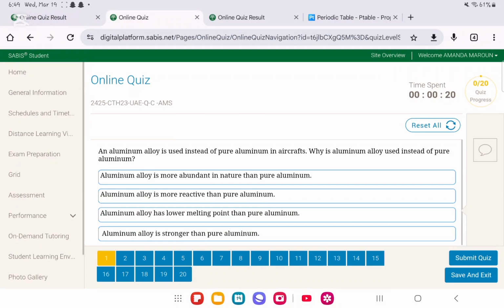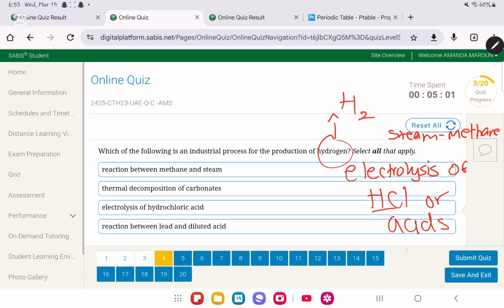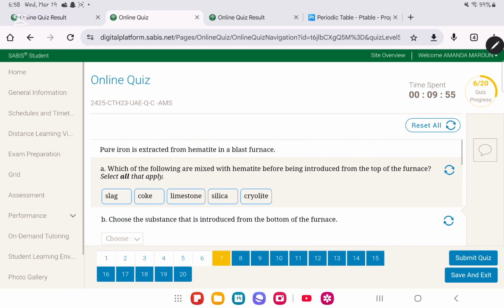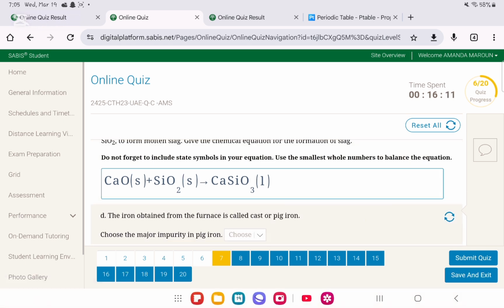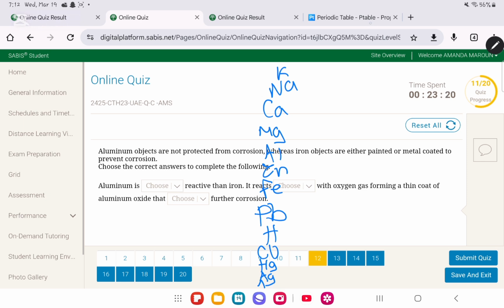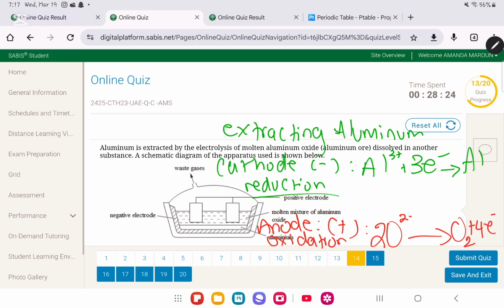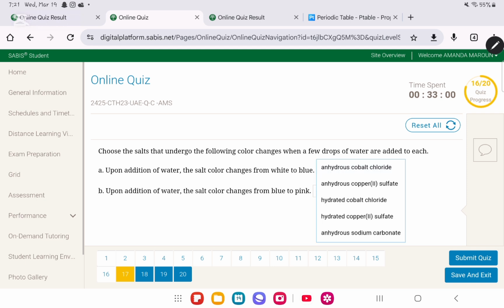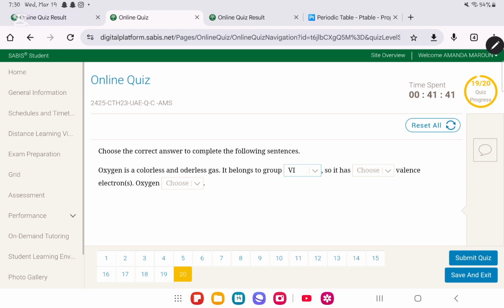Chemistry AMS T2W13 Grade 10S